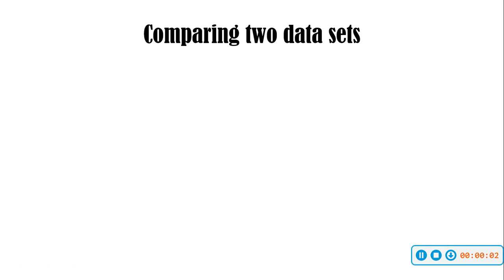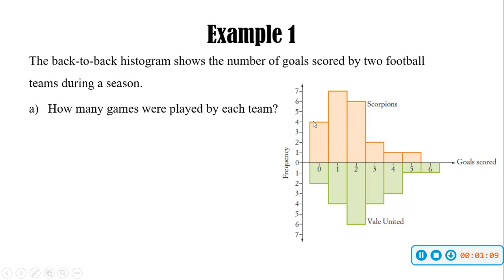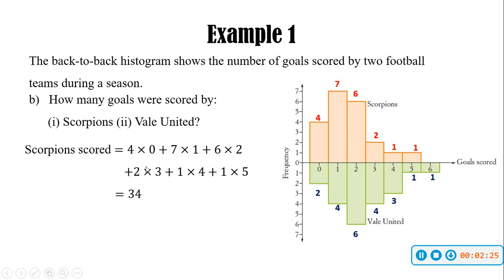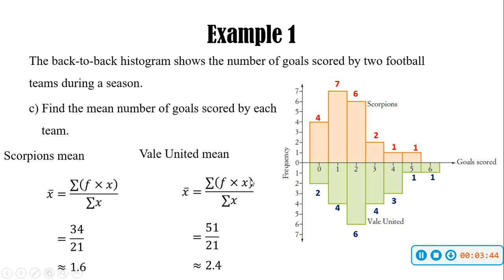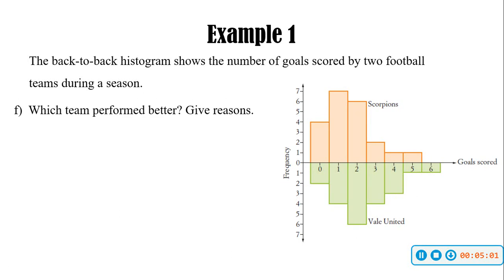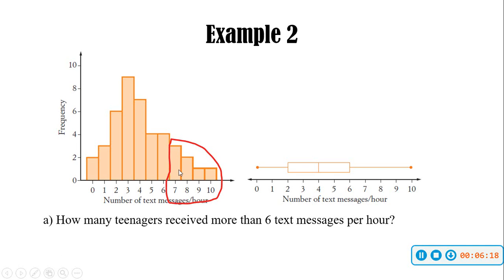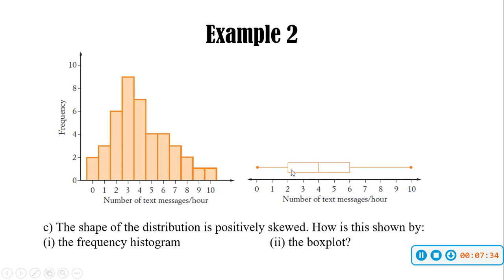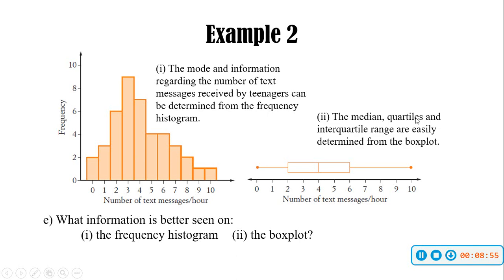Comparing statistical displays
- Comparing two sets of data by different displays and
- comparing two displays for a set of data
Source of examples: New Century Maths Advanced 10+10A for the Australian Curriculum NSW Stage 5.2/5.3